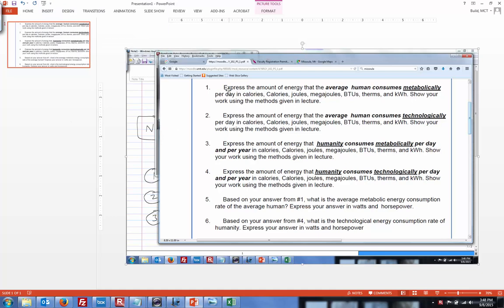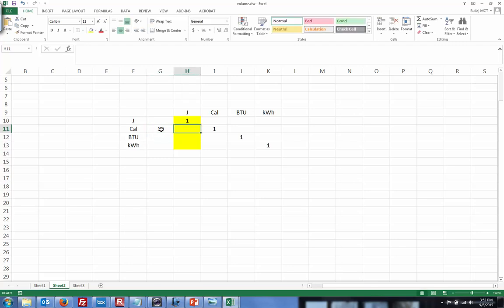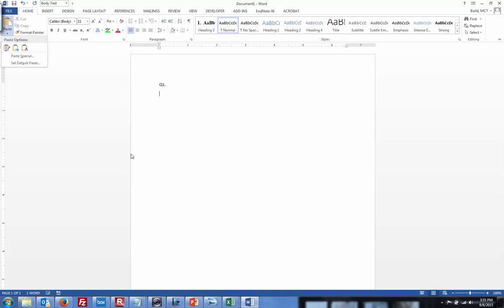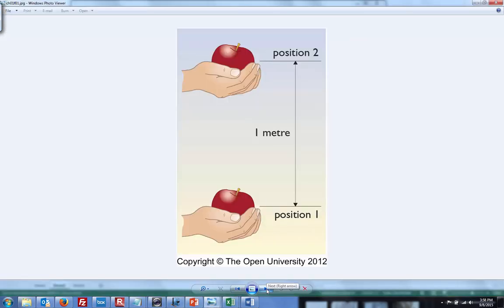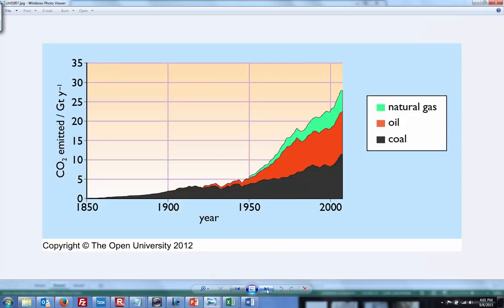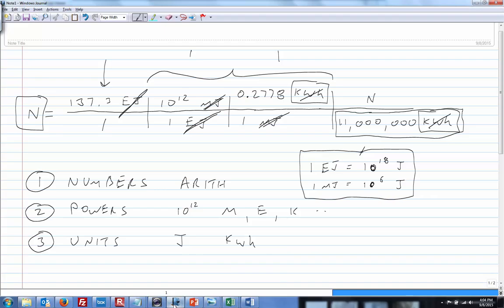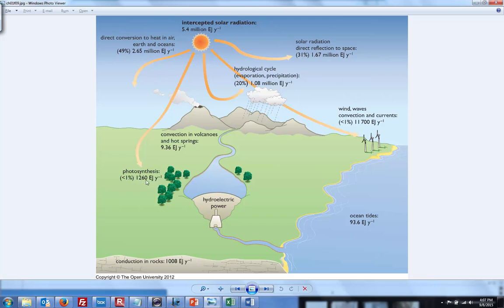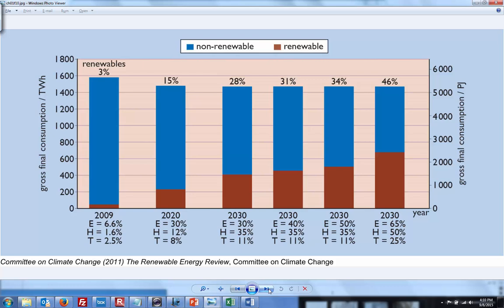NRGY_102_Lecture_03_02_Boyle_RE_Review